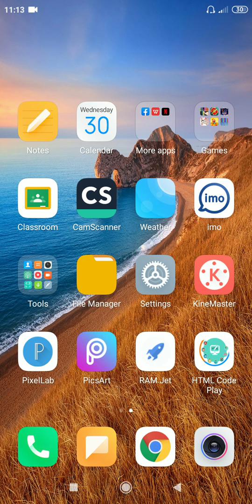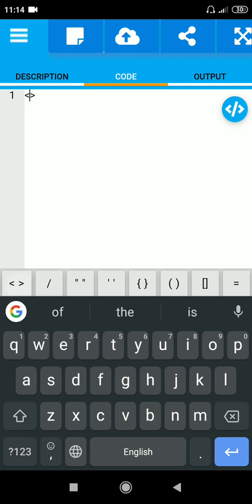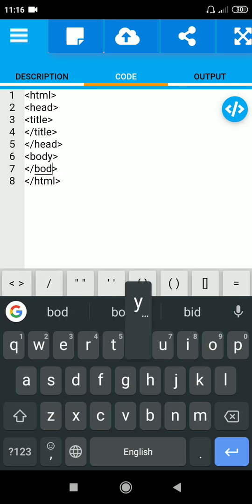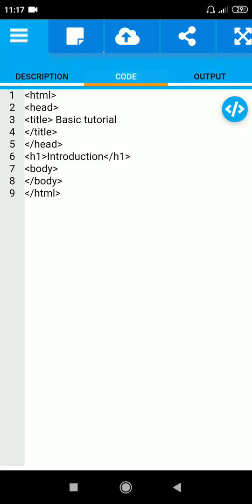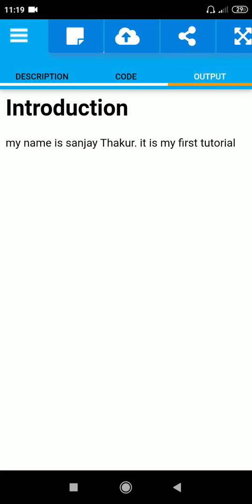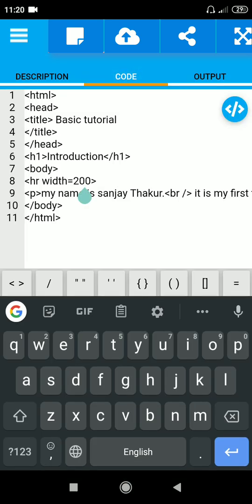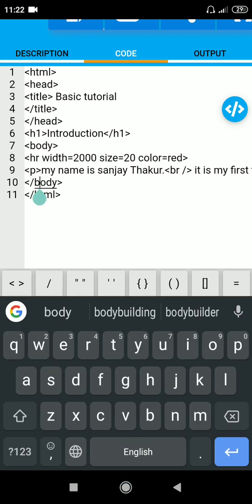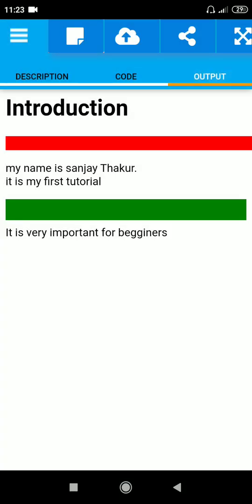Learn Basic HTML Tutorial For Begginers In Mobile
In this short HTML tutorial, I explain the basic structure or basic coding of an HTML.